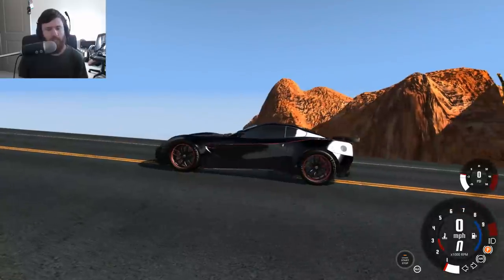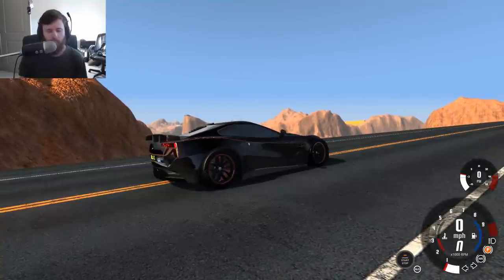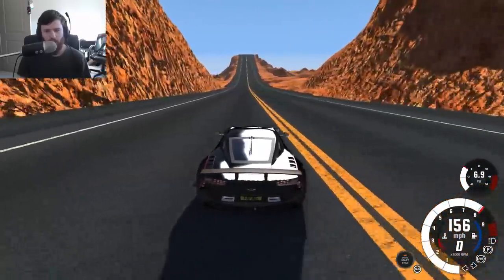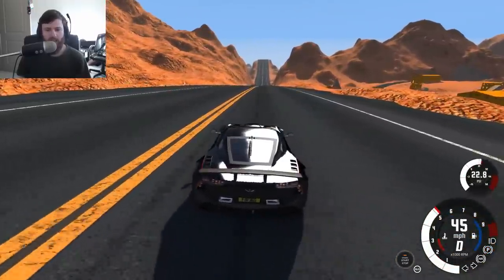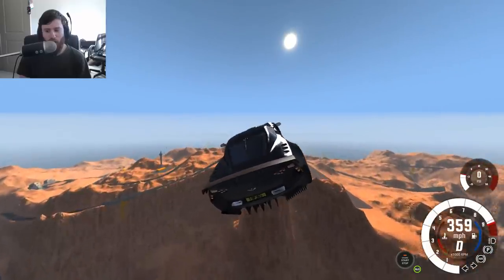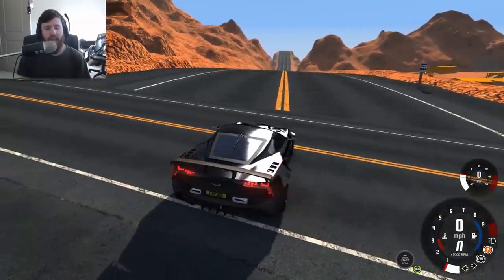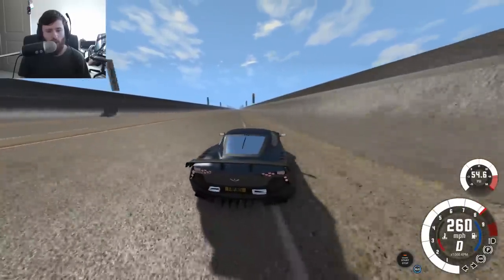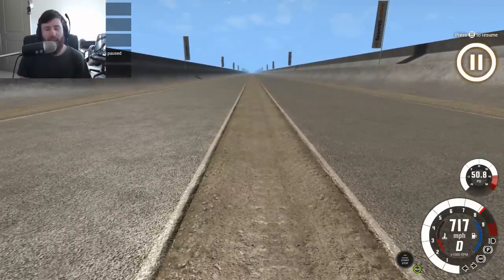BeamNG Drive FASTEST CAR EVER vs GRAND CANYON JUMP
BeamNG Drive FASTEST CAR EVER vs GRAND CANYON JUMP | TC9700Gaming

Welcome back to BeamNG Drive!! This time, we're going to be taking the fastest car ever off of one of the biggest jumps in the game!